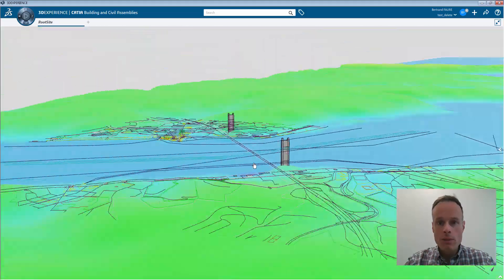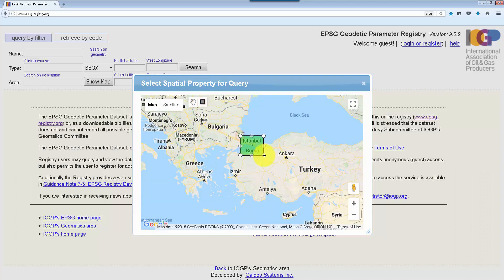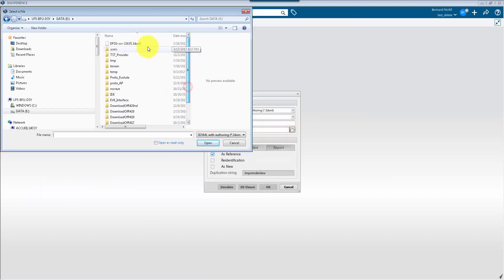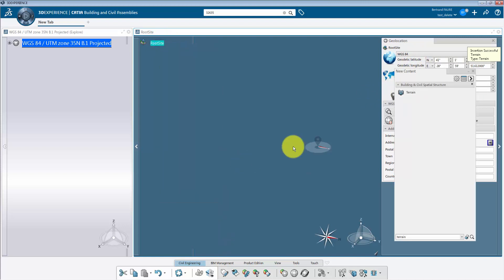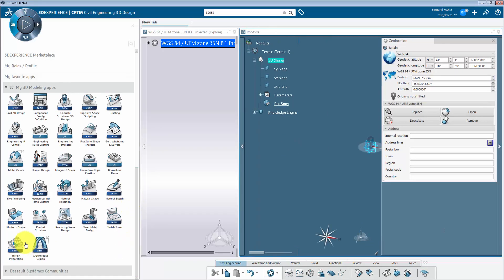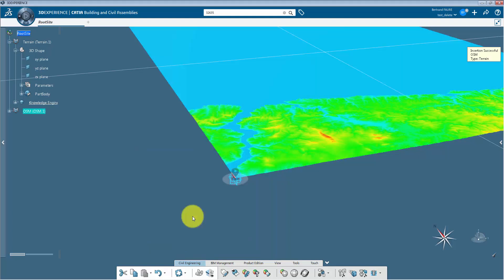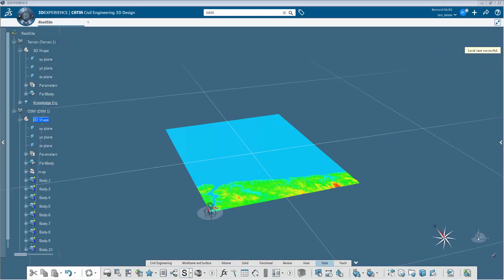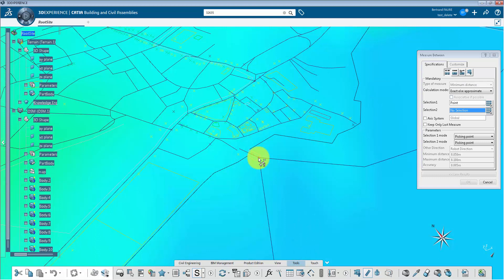3DEXPERIENCE Tutorial: how to create a geolocated 3D environment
Learn how to create a topology environment for your Construction project. Using free data.$